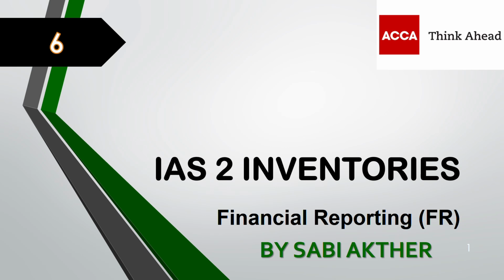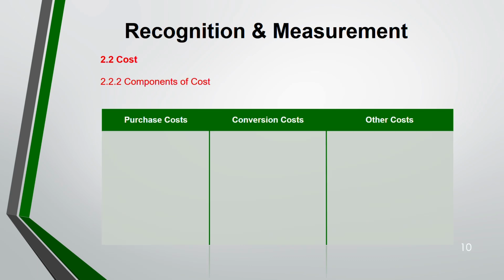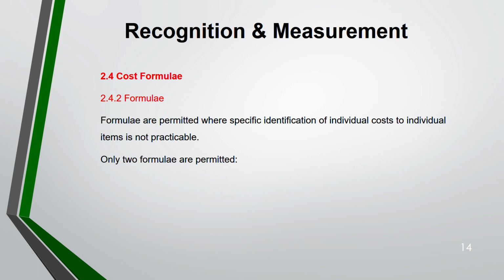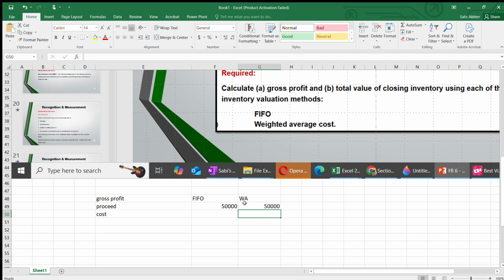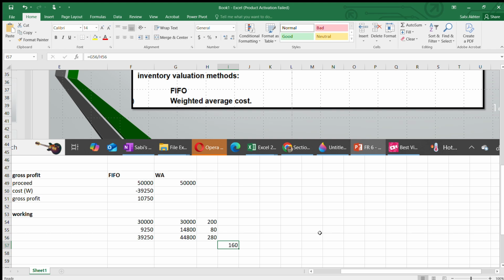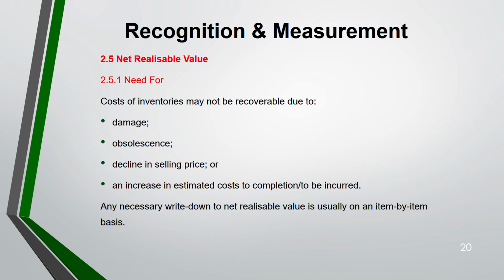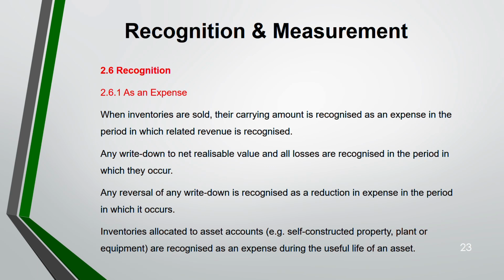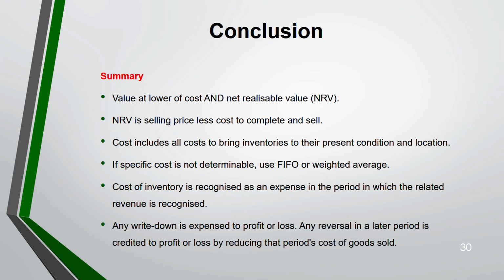ACCA I Financial Reporting (FR) I IAS 2 Inventories - FR Lecture 6